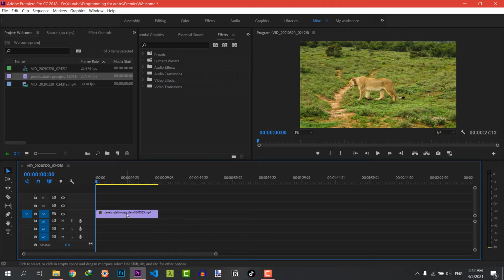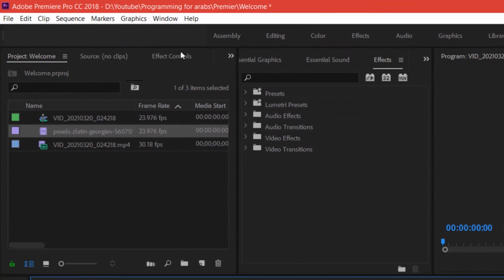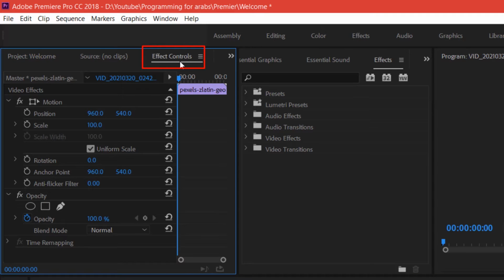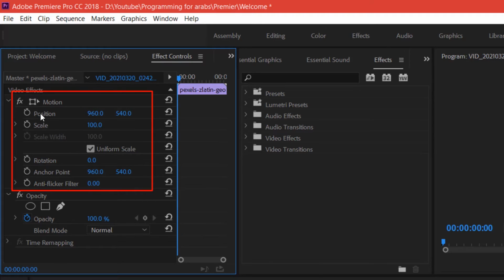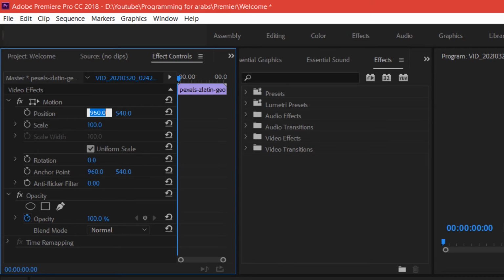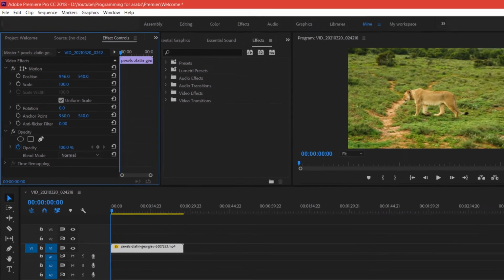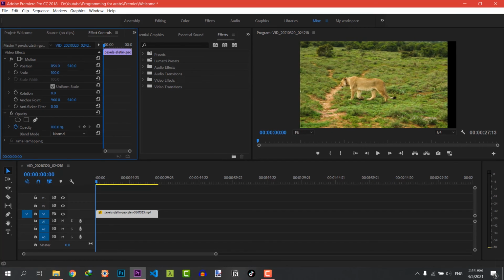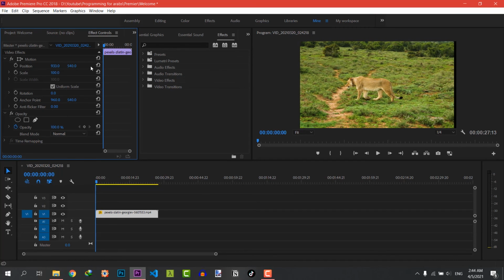#11 - Premier Pro CC Tutorial - Effect Controls - 1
In this video we are leaning effect controls tab
Peace